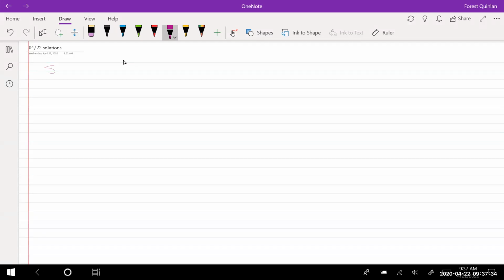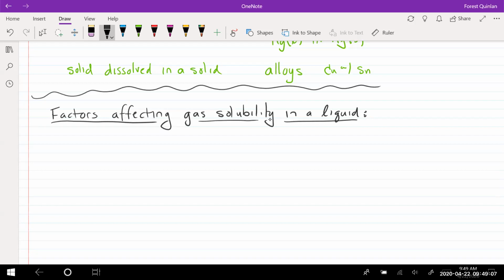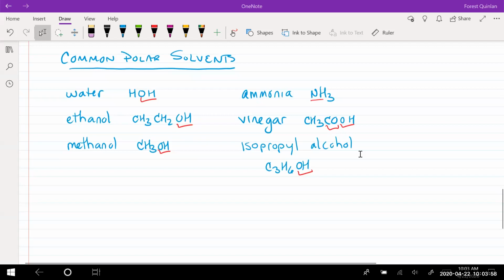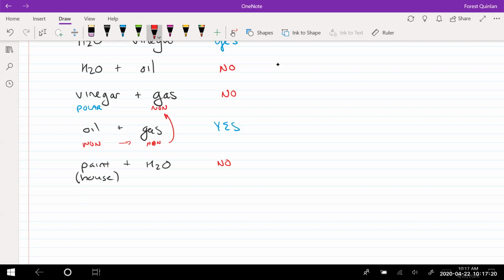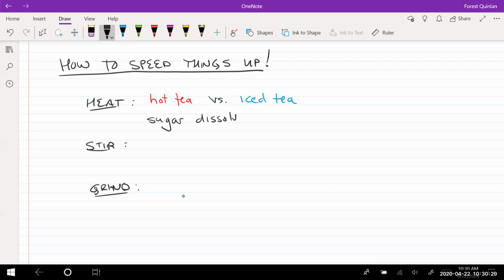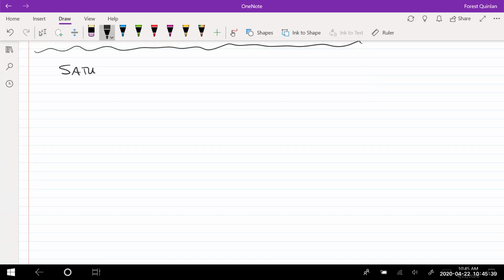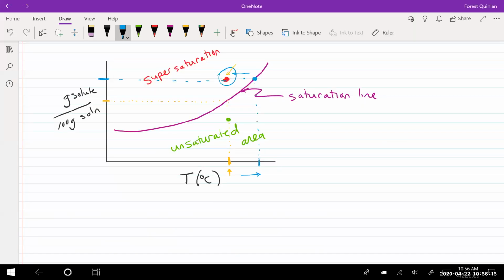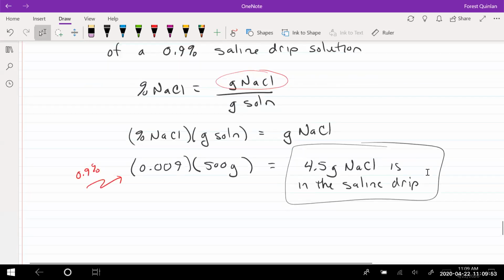Chem 110 04 22 2020 solutions